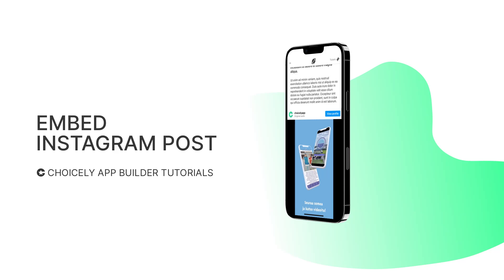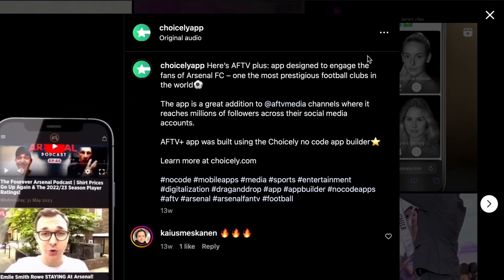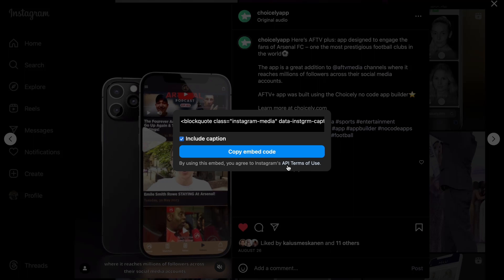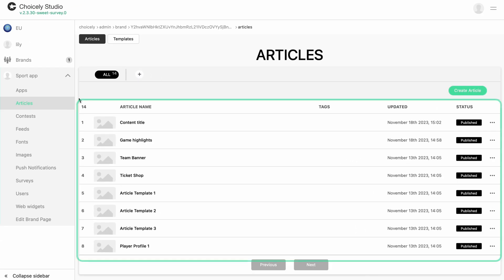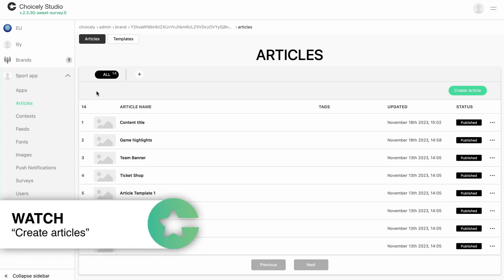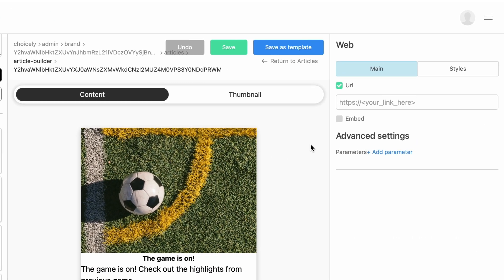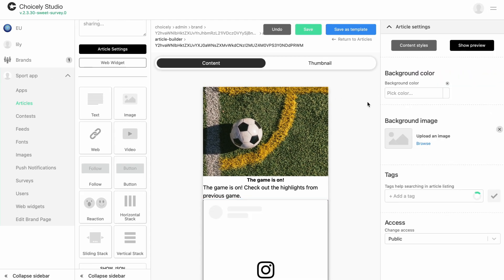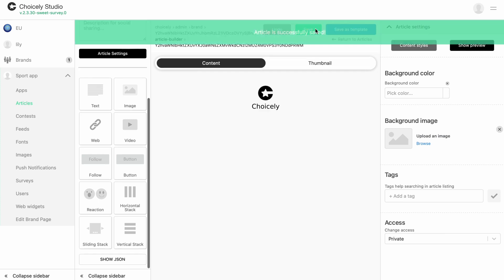How to Embed Instagram Content In Your App | Choicely App Builder Tutorial | No Code App Development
Learn How to Embed Instagram Content In Your App with Choicely App Builder!

Want to create high quality mobile apps without coding?

Try Choicely. With our No Code App Builder you can create native iOS and Android apps at a fraction of the time and cost.

Our app builder has been used to create apps for world-class brands like Miss Universe, Love Island TV Show, Dancing with the Stars Finland, and Arsenal Fan TV (AFTV).